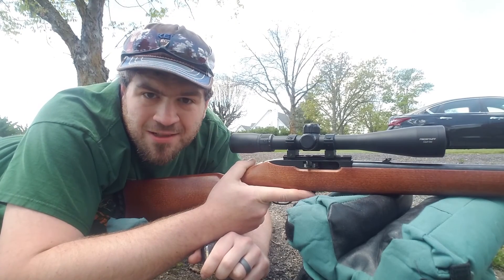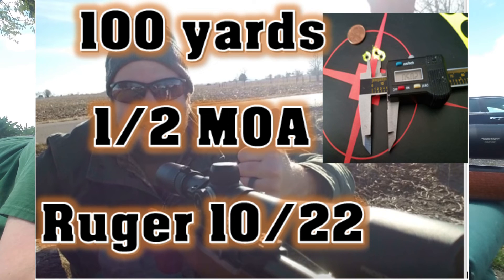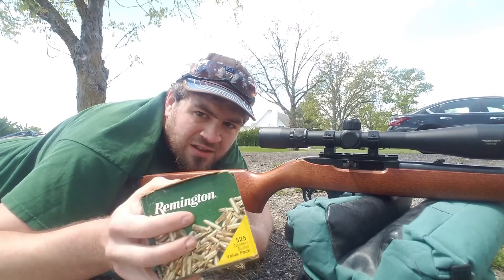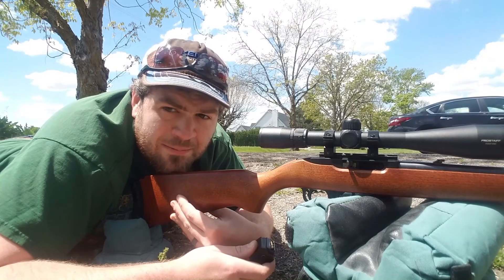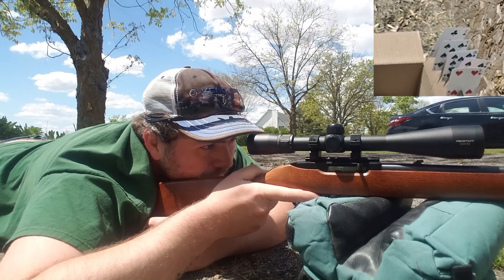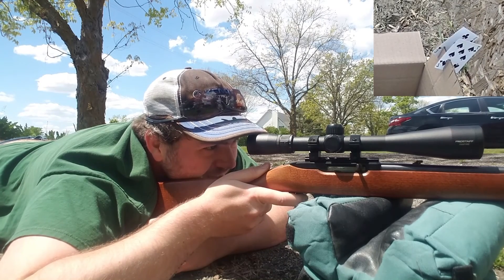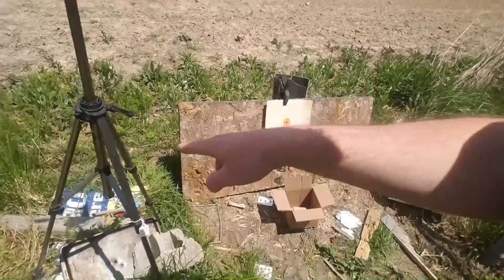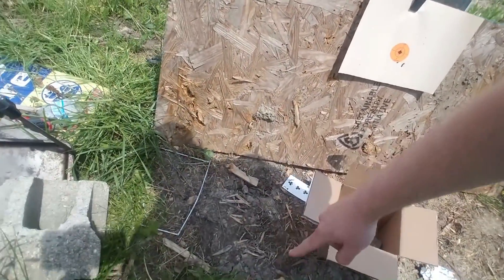Ruger 10/22 1/2 MOA High Velocity BULK Ammo pt2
.22LR Ammo tips Accuracy Precision  long range secrets!

ruger 10/22 accuracy
350 legend vs 300 blackout
350 legend
remington 770 308 review
.177 vs .22 pellet
.177 pellet hunting
pellet gun vs human
17 wsm
how to sharpen a knife without a sharpener
how to sharpen a knife
pellet gun
how to zero a rifle scope
how to sharpen a pocket knife
gamo red fire pellets .22
22lr
crosman f4 air rifle
350 legend ballistics
air rifle
.22 vs .177 pellet
air rifle hunting
air gun hunting
can a bb gun kill you
.177 pellet penetration test
umarex gauntlet .22 review
bb gun
gamo varmint .177 review
remington 770
decocking a 1911 pistol
.17 wsm
350 legend deer hunting

10/22 accuracy

airgun hunting deer
gamo lethal pellets .177
.177 hunting
deer headshot
how to catch nightcrawlers
break barrel pellet gun
crosman 1077 hunting
air rifle hunt
airguns
air pistol damage
air pistol for self defense
pellet guns
.177 air rifle
gamo swarm maxxim .177
17 hmr vs 22 magnum
airgun hunting
beeman commander
17 hmr
centerpoint 1-4x20 msr rifle scope